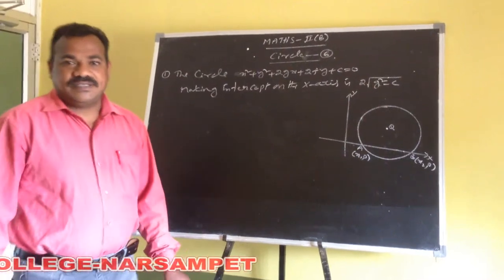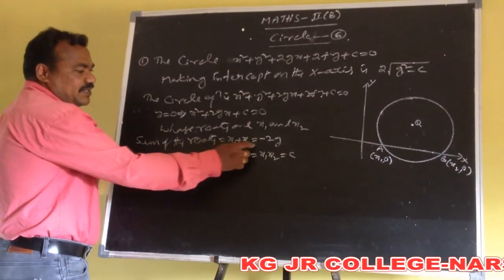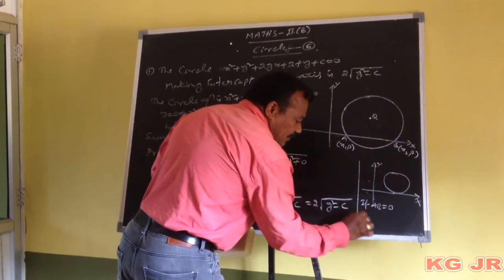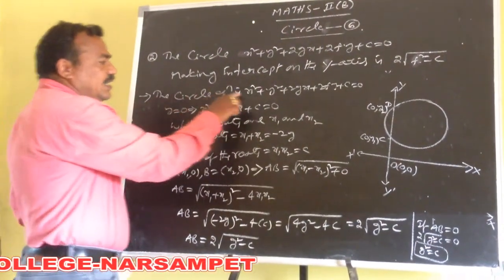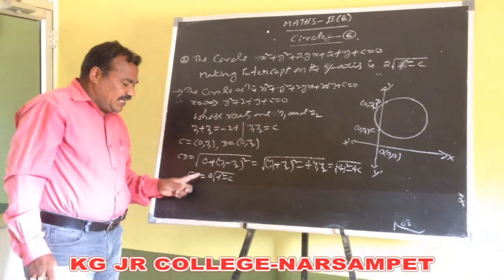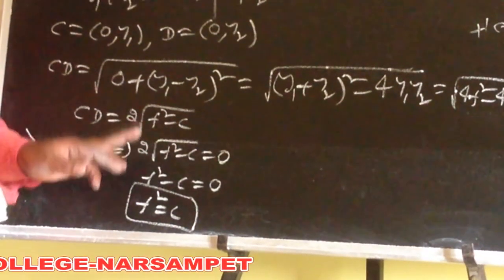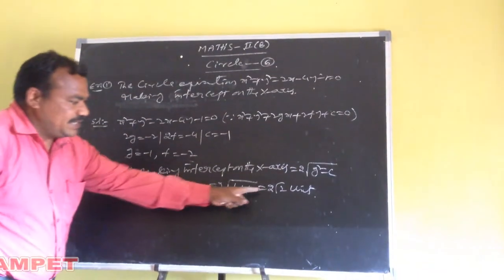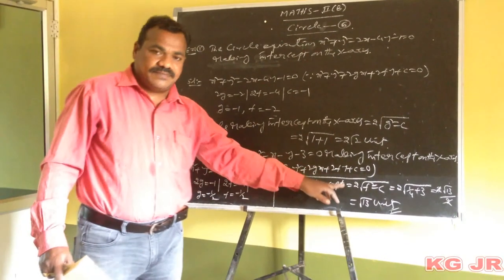Kakatiya Online Classes-Narsampet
Kakatiya
Maths-IIB
Topic: Circle
Class-6
K.Ilaiah Sir
Narsampet